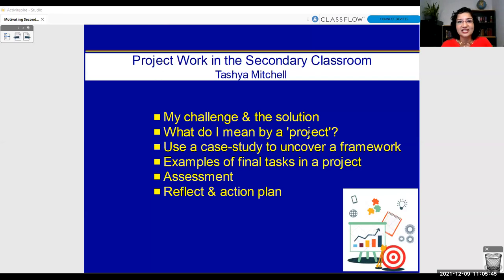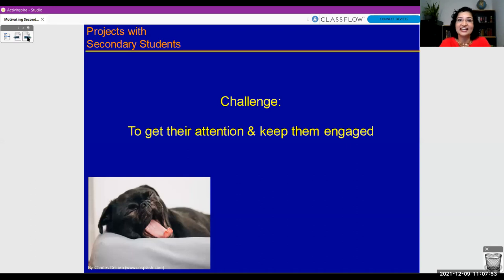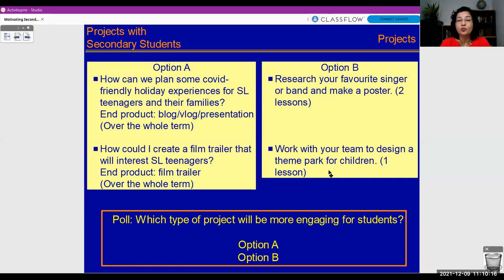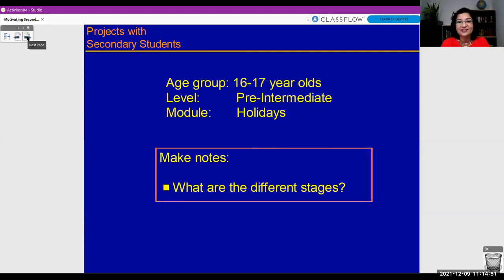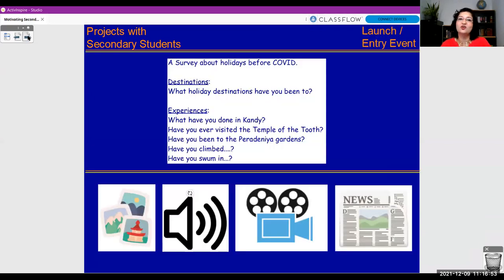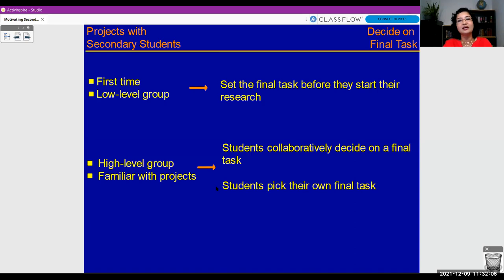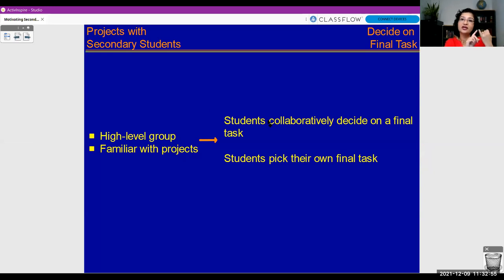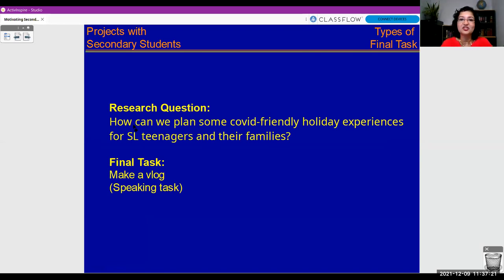How to use project work for authentic language learning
Webinar: Project work in the secondary classroom.
Recorded in December 2021

Are you looking for a way to keep your secondary students interested and motivated in class?

In this session, Tashya Mitchell examines how a project-based approach can increase student engagement, promote collaborative learning and allow students practise their language skills in an authentic way. She defines the characteristics of a ‘good’ project and provides a framework for setting up your own projects.